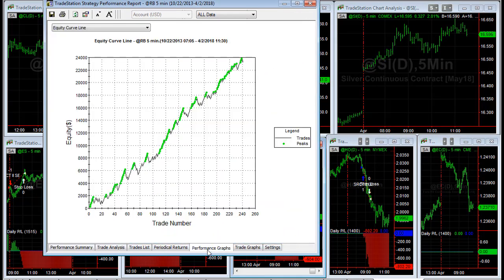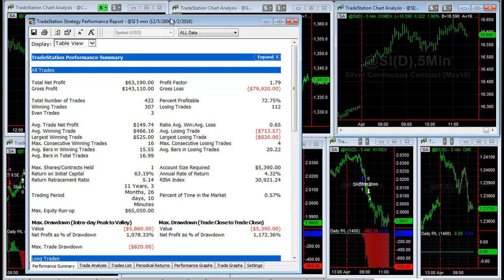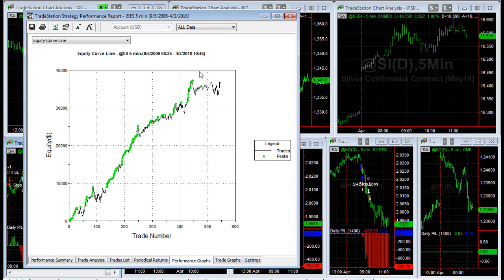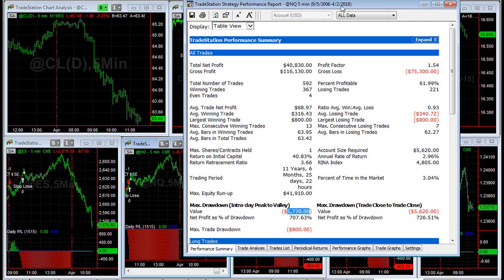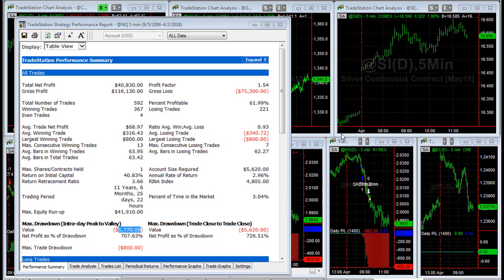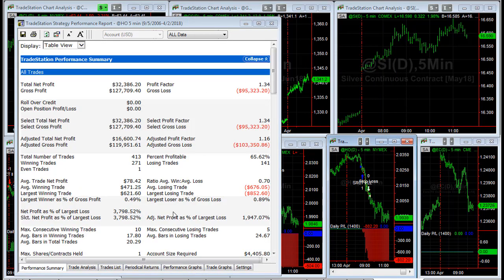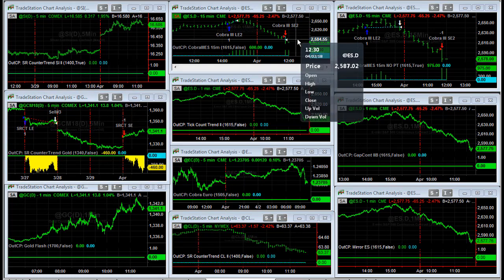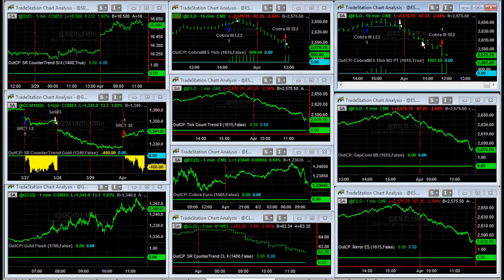Shorting the E-mini S&P and SR CounterTrend II Updates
SR CounterTrend II Updates and E-mini S&P Shorts Futures and forex trading contains substantial risk and is not for every investor. An investor could potentially lose all or more than the initial investment. Risk capital is money than can be lost without jeopardizing ones' financial security or life style. Only risk capital should bused for trading and only those with sufficient risk capital should consider trading. Past performance is not necessarily indicative of future results.